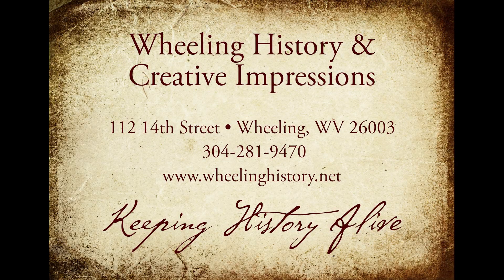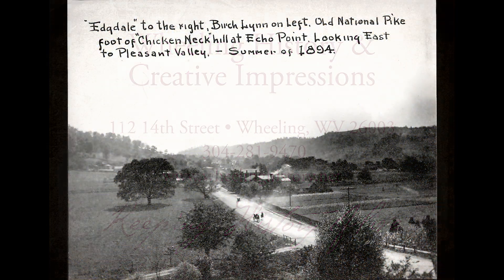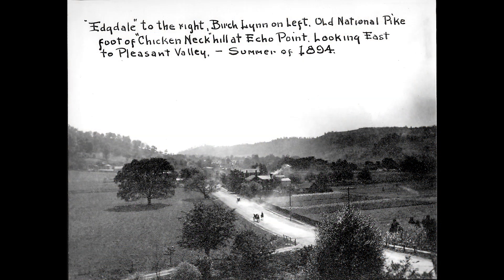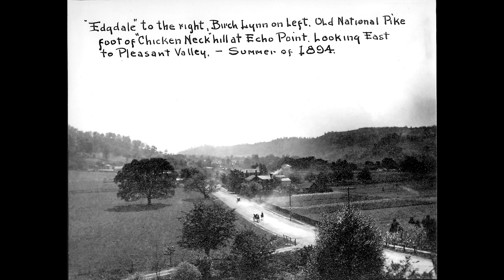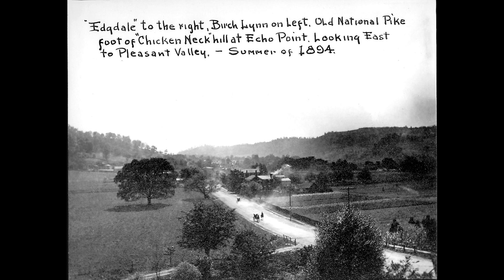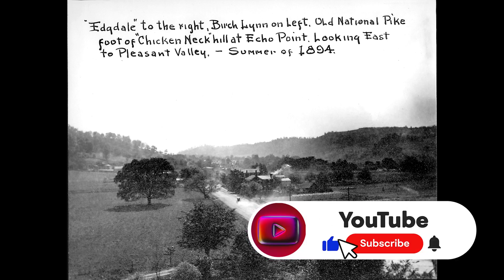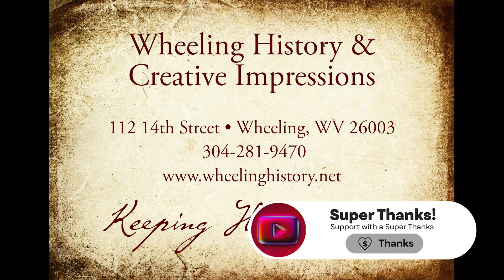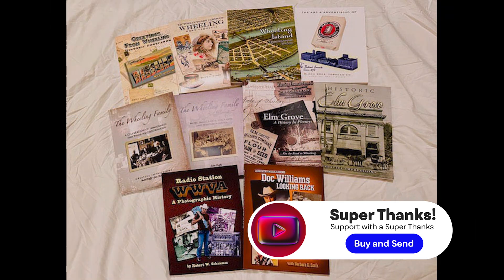Dissecting Wheeling - Looking East - Edgewood 1894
Please Click to View the Story. This is the Two Hundred and Fifty-sixth in a series of videos of historic insights into Wheeling WV history.